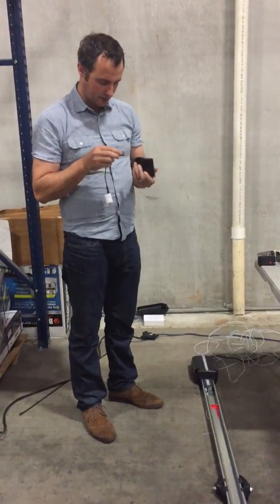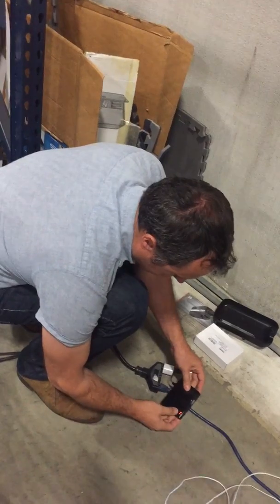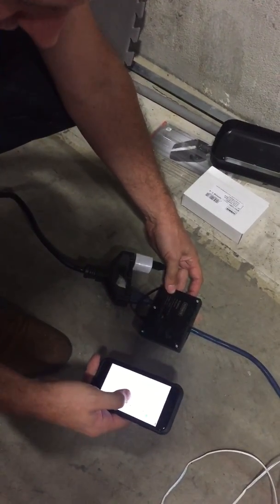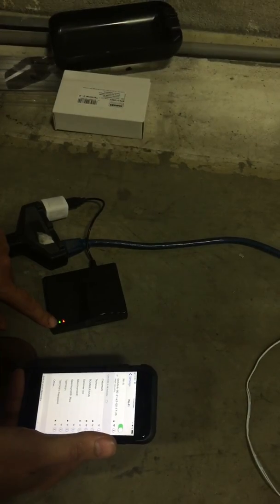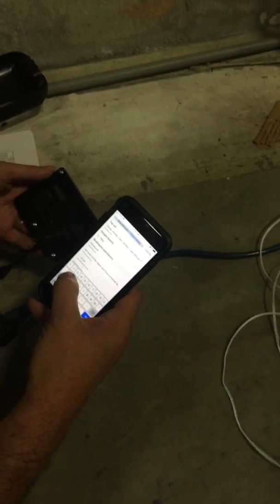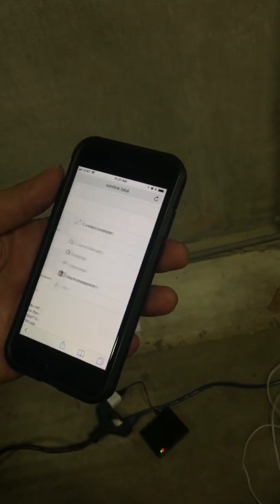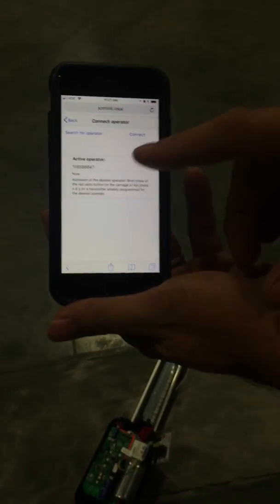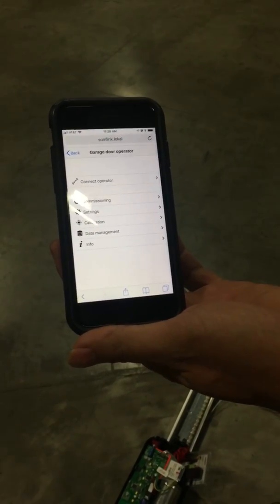Setting Up SOMlink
In this video I demonstrate how to connect your phone to SOMlink and then use the web browser to connect SOMlink to your Sommer Evo+ garage door opener.  The same process can be used for any device that has both WiFi capabilities and a web browser–tablet, laptop, or even a desktop computer.